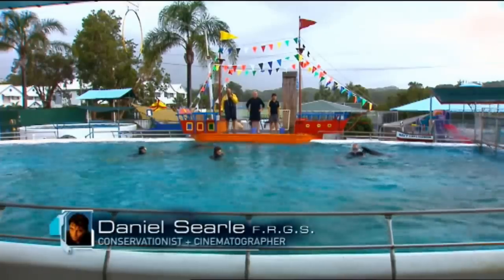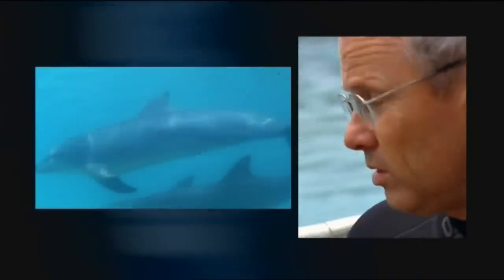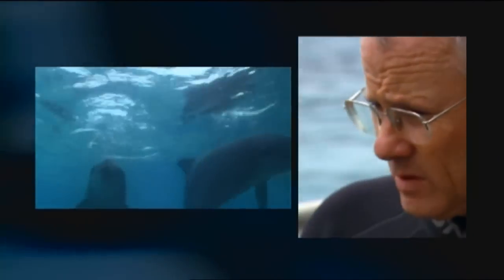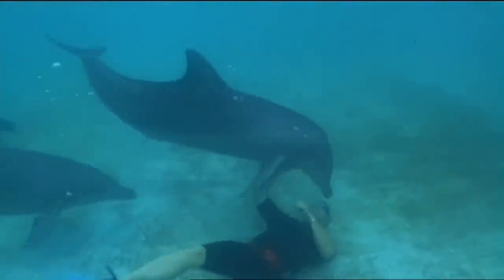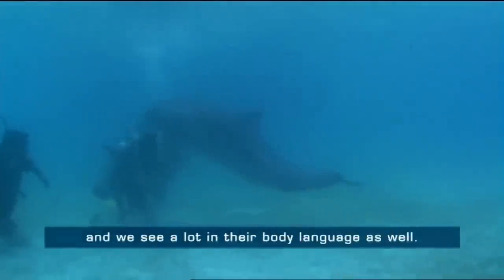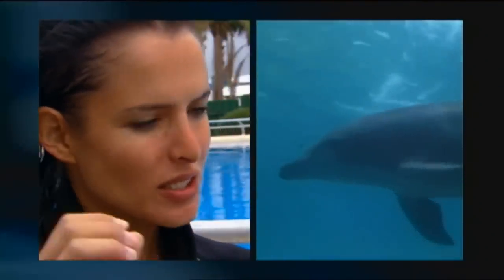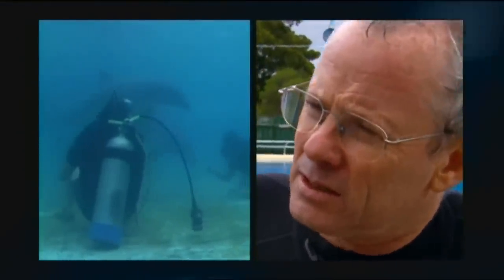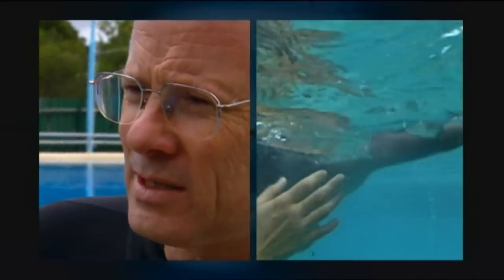Can Dolphins READ YOUR MIND? | Talking Dolphins with Scott Taylor (Animal Superpowers!)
🐬 Ever wondered if dolphins can read your mind? 🤯

Animal expert Scott Taylor dives deep into the fascinating world of dolphin communication in this episode of Animal Superpowers! 🧠

Can these brainiacs of the sea actually tell you're having a bad day just by looking at you? 👀 Is dolphin telepathy the next big thing in animal-human connection? 🤯

Prepare to be amazed as we uncover the secrets of dolphin communication and explore the possibility of interspecies empathy! 🤝